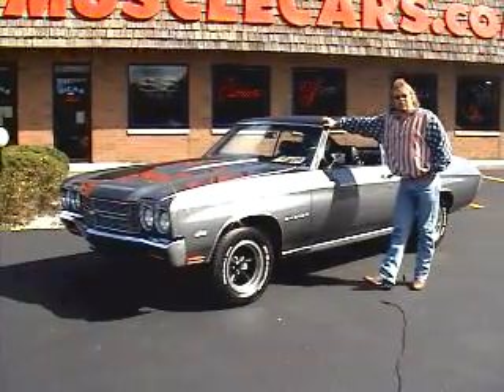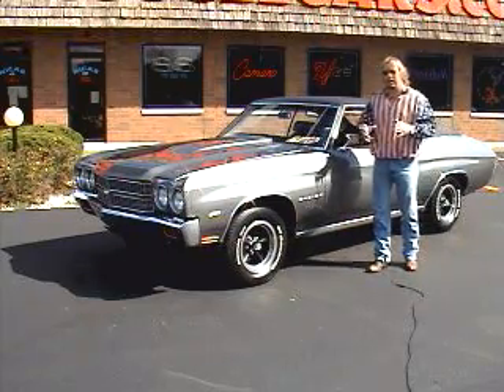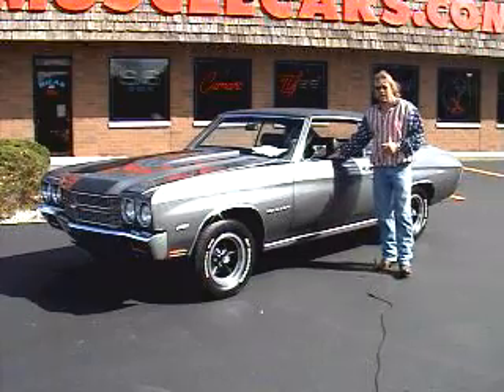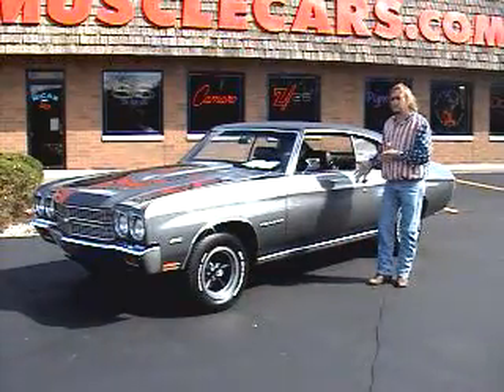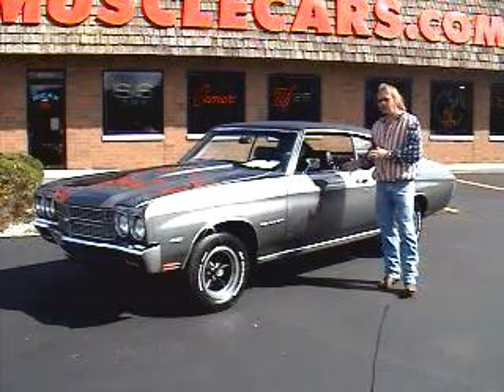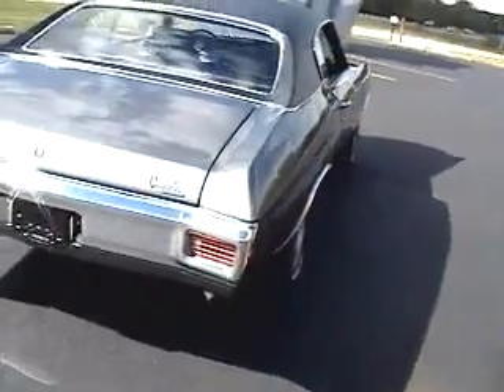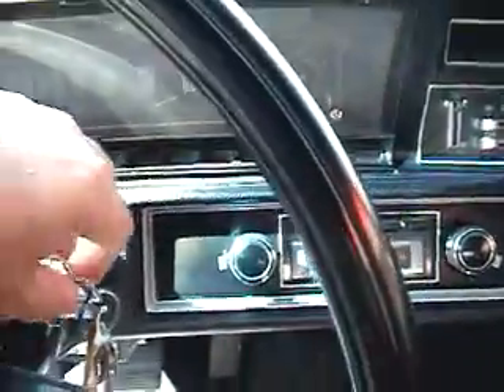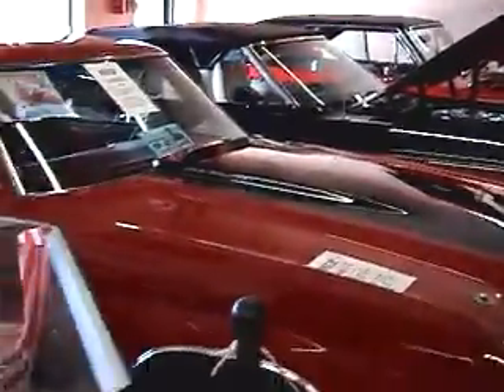1970 Chevrolet LS3 Malibu 400 Factory Big Block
1970 Chevrolet LS3 Malibu 400 Factory Big Block

VERY RARE CHEVELLE
 My company was the first to put videos on line on our website on  ClassicMuscleCars.com to sell our cars. We also worked with Google to let them use 100 of our videos to promote YOUTUBE.com back when they first aquired YOUTUBE. This car was one of the videos they used. We are proud of our history being the first car dealership to use the internet to sell cars and our involvement with the beginning of YOUTUBE.  Our first video was a 70 SS CHEVELLE CONVERTIBLE put up in July of 2003, Its  still in the video archives of ClassicMuscleCars.com